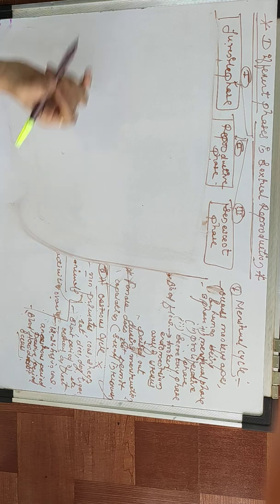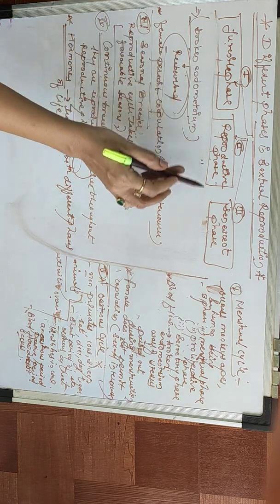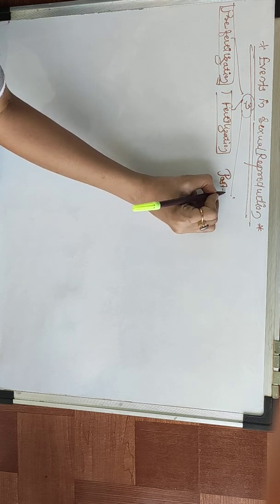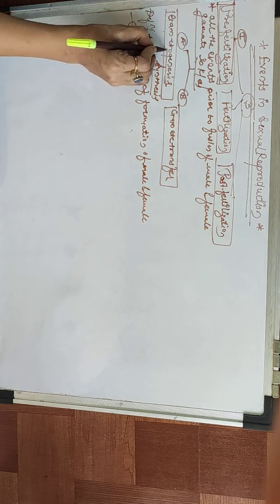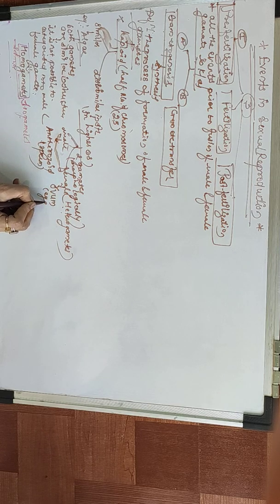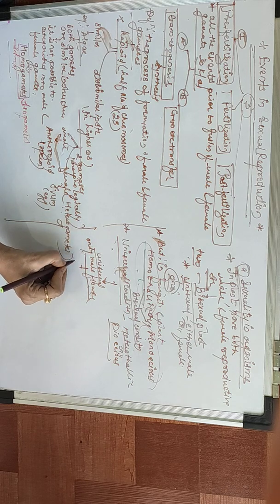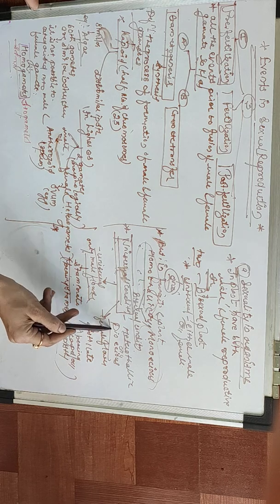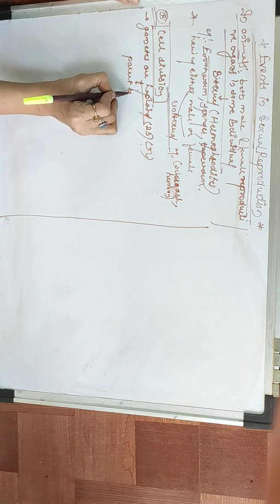Std 12th-Chapter 1-Different phases in sexual reproduction and Events in Sexual reproduction-Part-8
Different phases in sexual reproduction and Events in Sexual reproduction